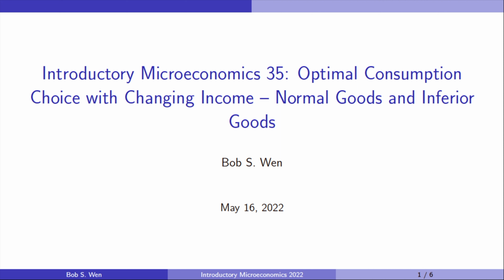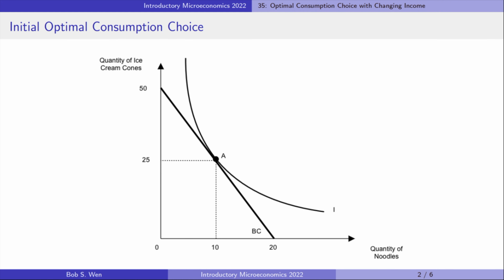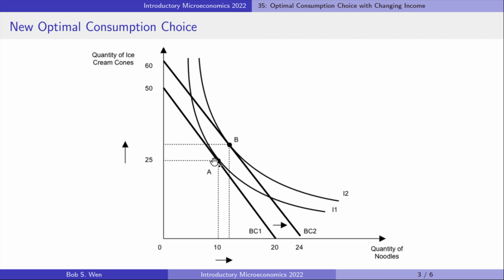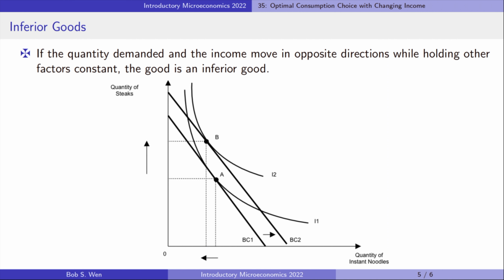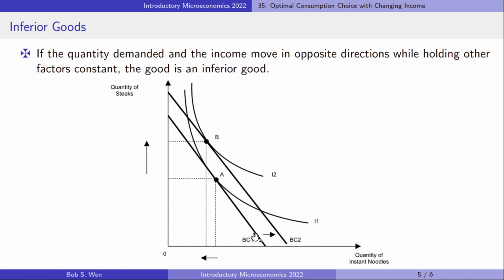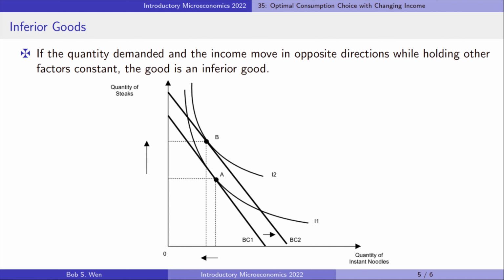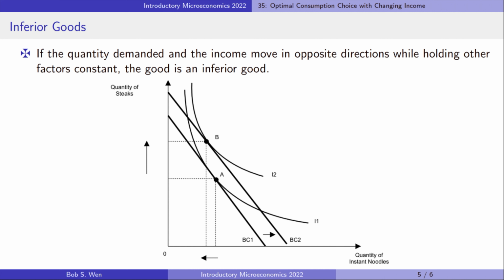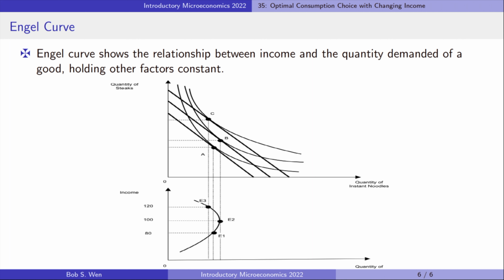Introductory Microeconomics 35: Optimal Choice with Changing Income(Normal Goods and Inferior Goods)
In the previous video, we have learned how a consumer maximizes her utility by spending her income on two goods. The optimal consumption choice is where the indifference curve is tangent to the budget constraint. We know that the budget line shifts with the change in income or prices of the goods. The shift of the budget constraint affects the optimal consumption choice because the point where the budget line and the indifference curve are tangent to each other will change. Today, we will explore how income changes influence the consumer's optimal bundles of goods.